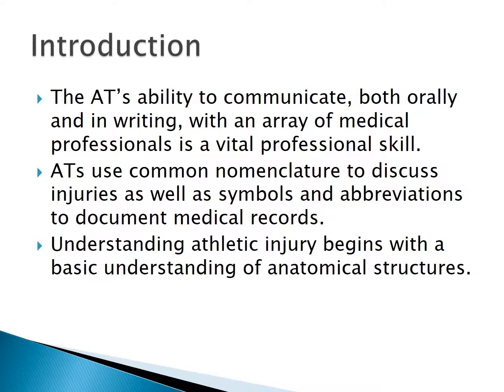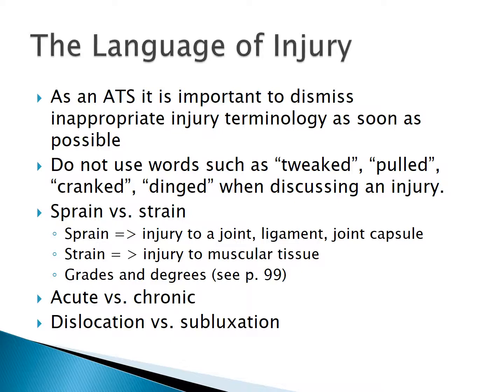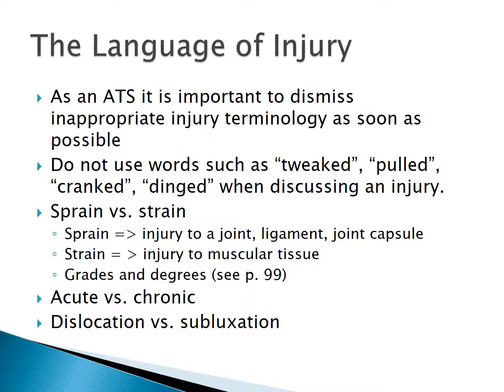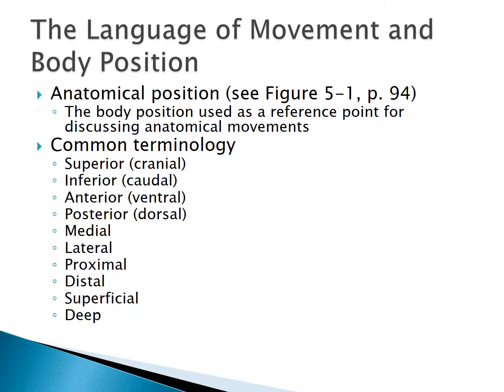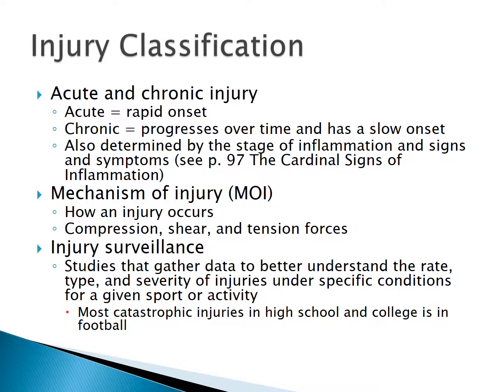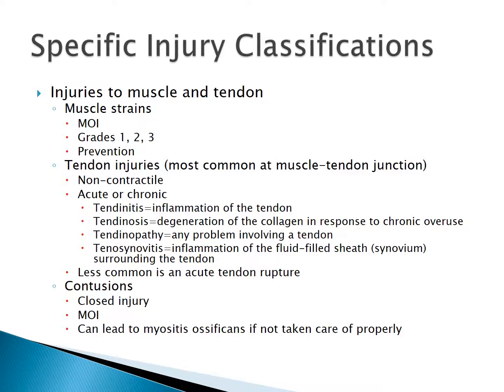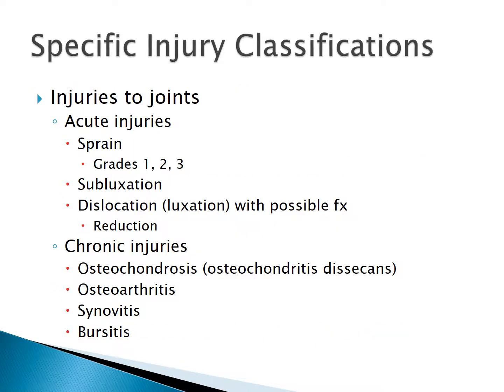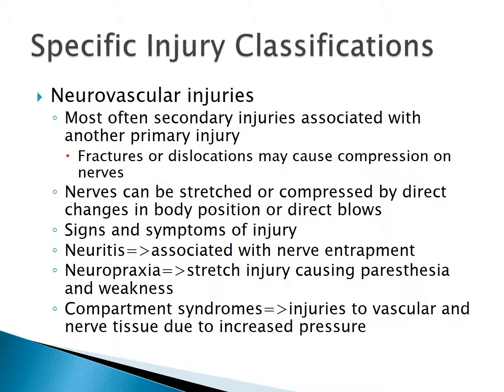Chapter 5 Understanding Athletic Injury Terminology and Classification